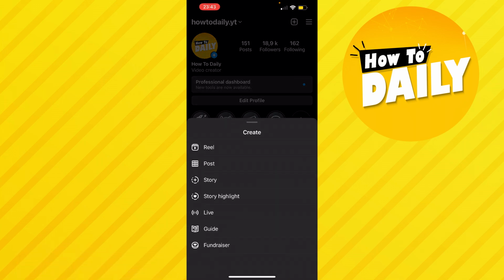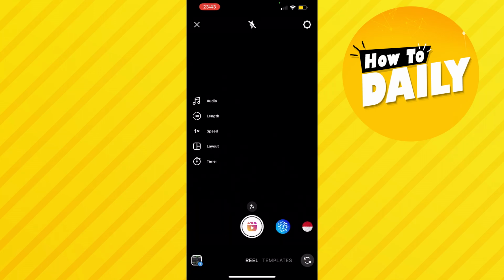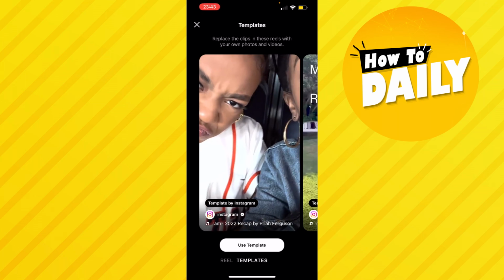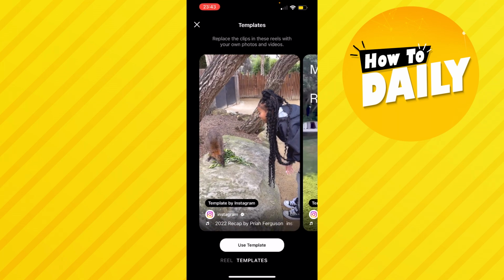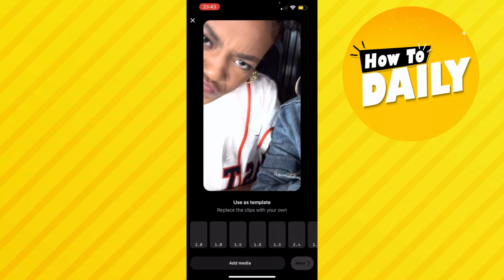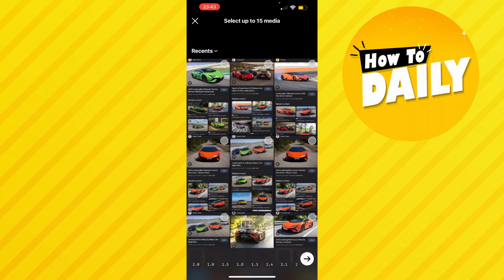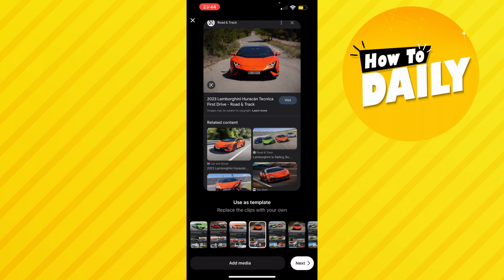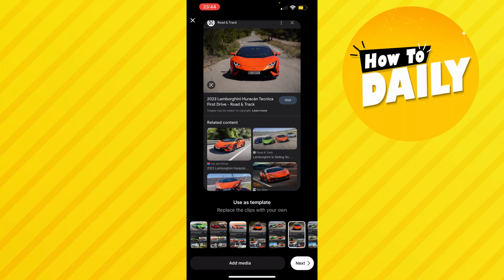How to Create 2022 RECAP Reel on Instagram (Easy Method)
Learn How to Create a 2022 RECAP Reel on Instagram. It is really easy to do, and you learn to do it in just a few minutes by following this super helpful tutorial to get a better understanding of everything.